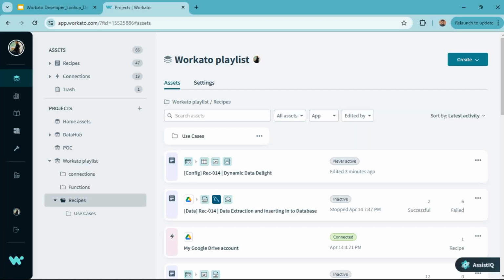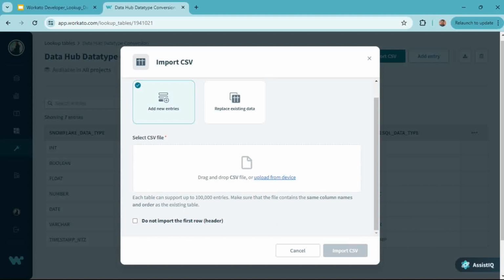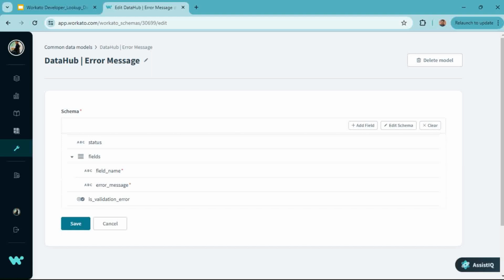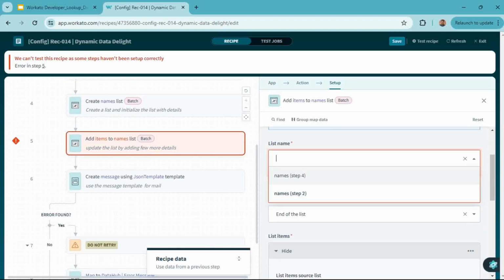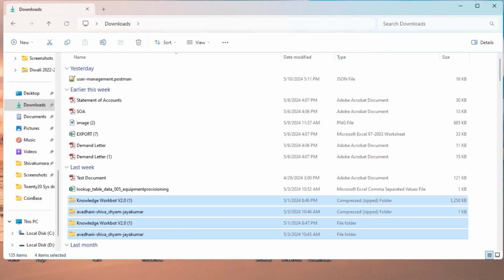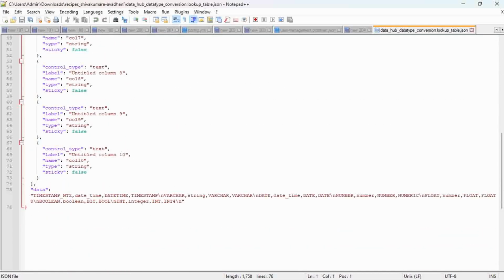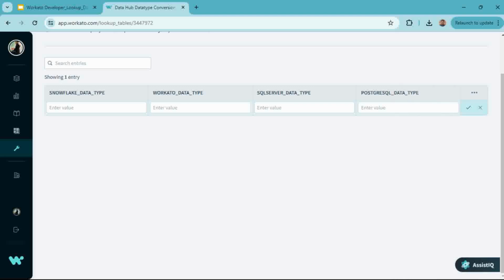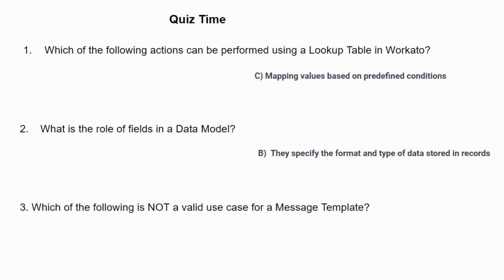Discussion on Lookup Table, Message Template and Common Data Model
💡 Lookup Table:
Definition: Lookup tables are data structures used to map one set of values to another. They are commonly used for data enrichment, translation, or validation purposes.

💡Message Template:
Definition: Message templates are pre-defined formats or structures for     messages that can be used across various communication channels such    as emails, SMS, or chatbots.

💡Common Data Model:
Definition: The Common Data Model is a standardized, modular framework for organizing and describing data entities and their relationships in business applications.

💡 Don't miss out on this informative journey!